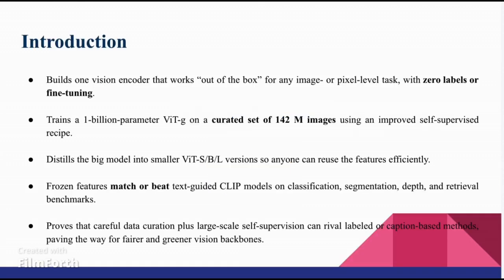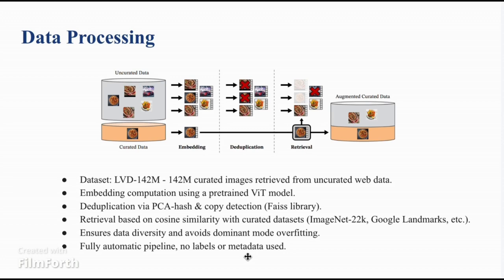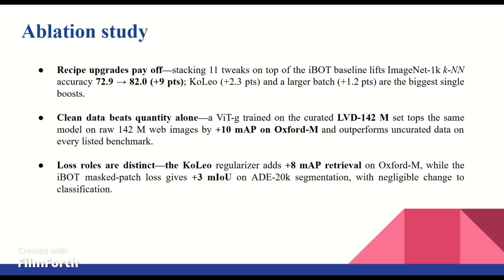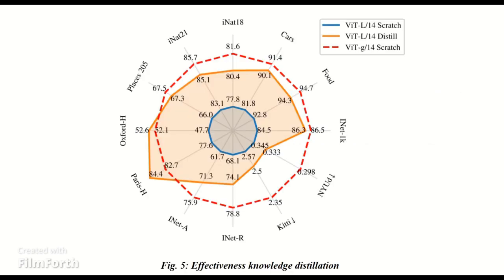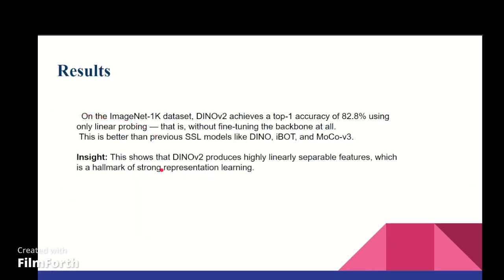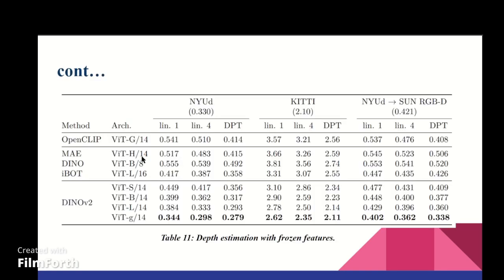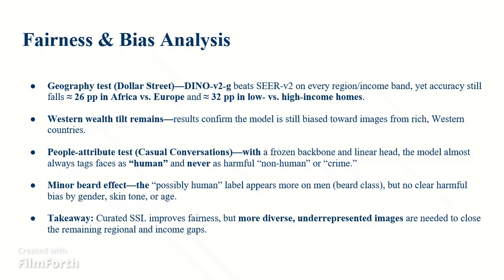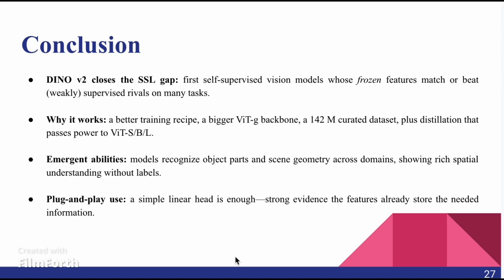DINOv2: ALL Merged